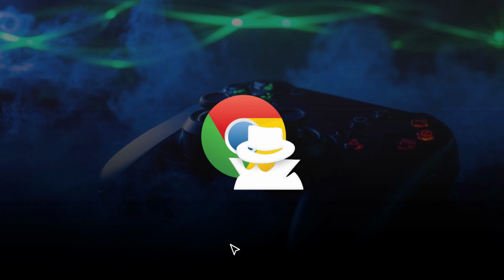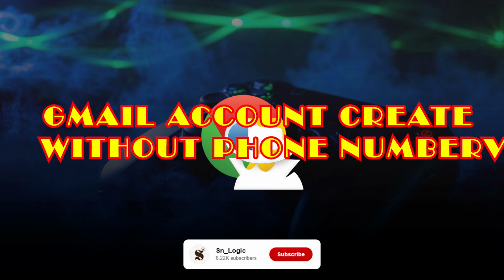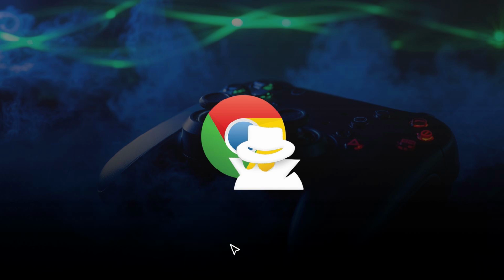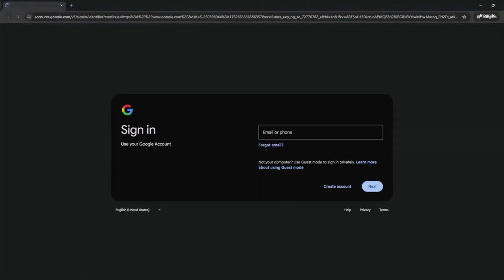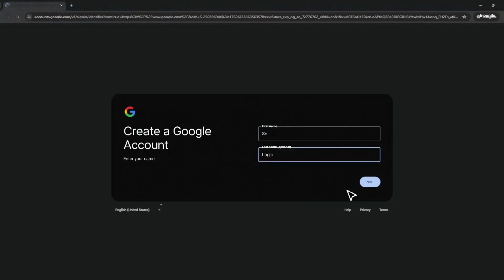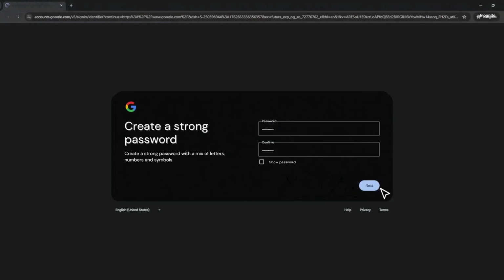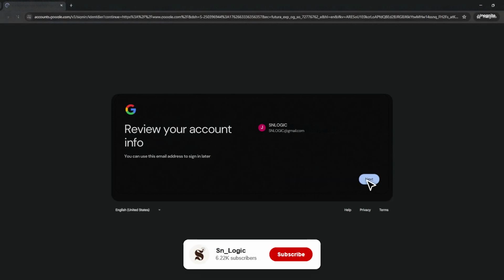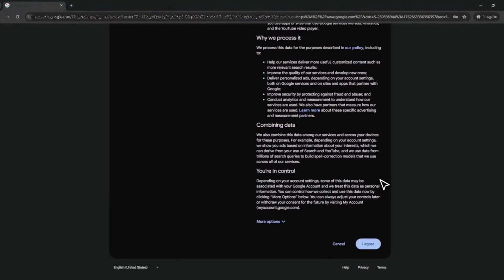How to Gmail Account Create Without Phone Number 2026 (Desktop & Incognito)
Gmail Account Create Without Phone Number

Want to create a fresh Gmail account on your desktop or laptop without linking your phone number? In this tutorial, I’ll show you how using an Incognito or Private browsing window helps bypass mandatory phone verification prompts during setup.

Standard Google account registration often triggers phone verification when tracking previous cookies or IP history. By using an Incognito window, you can set up a personal Gmail account quickly while keeping your mobile number private.

📌 Timestamps:
0:00 - Create Gmail Account Without Phone Verification
0:15 - Part 1: Opening Incognito & Personal Info Setup
0:32 - Part 2: Username, Password & Skipping Recovery Details
0:45 - Verification & Gmail Dashboard Overview

how to create a gmail account without phone verification, create gmail account without phone number, bypass gmail phone verification desktop, gmail incognito account creation, how to make gmail without number 2026

create unlimited gmail accounts without number, gmail skip phone verification step, how to bypass google account phone number, google account incognito trick, desktop gmail creation without verification, tech tutorial gmail no phone